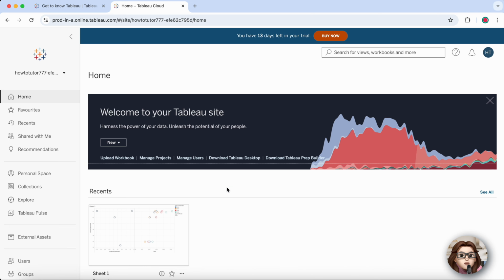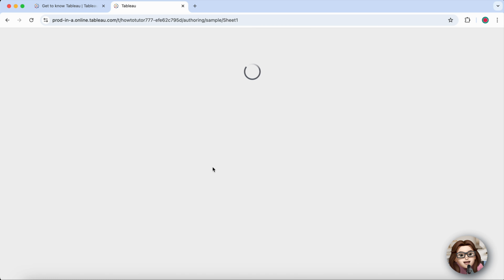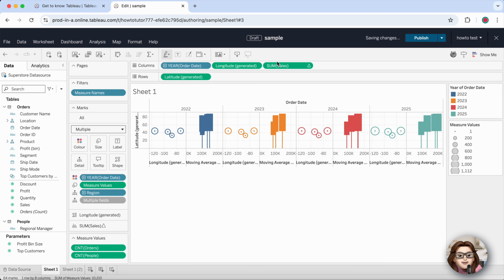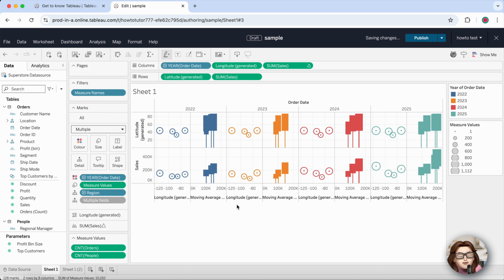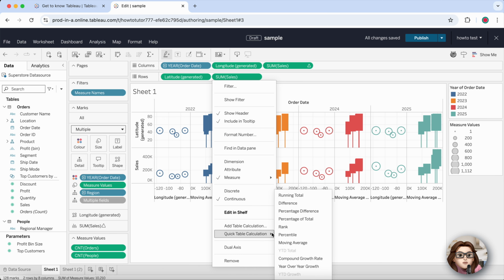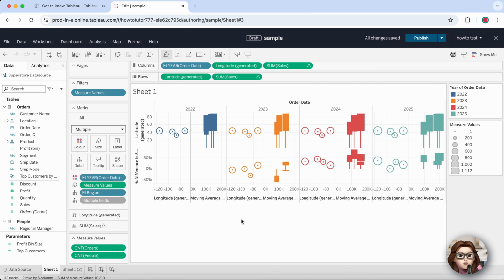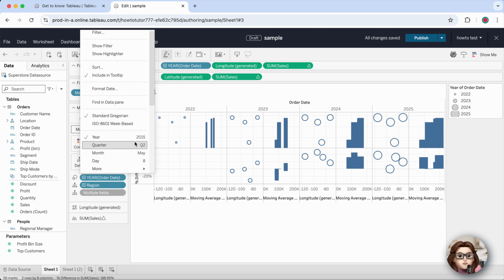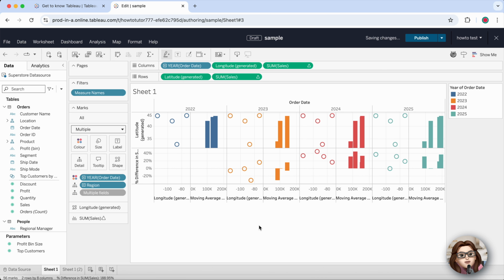How to Calculate Year over Year (YOY) in Tableau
In this Tableau tutorial, you’ll learn how to calculate Year over Year (YOY) growth — one of the most essential metrics in business analytics. YOY analysis allows you to compare current performance with previous years to understand trends, growth, and seasonal patterns. Whether you’re analyzing sales, profit, or customer data, learning this skill will make your Tableau dashboards more insightful and impactful.

By the end of this video, you’ll know exactly how to:

Create a YOY growth calculation in Tableau using calculated fields

Compare current year vs. previous year data

Build a YOY percentage change formula

Display YOY comparisons visually using bar charts and line charts

Apply filters and parameters to switch between different metrics dynamically

We’ll walk through a practical example where we compare sales data across multiple years and visualize YOY performance using charts that highlight growth or decline. You’ll also learn how to display YOY change as both a percentage and a numeric value directly on your dashboard.

This step-by-step guide is perfect for beginners and intermediate Tableau users who want to take their analytics to the next level. YOY analysis is widely used by analysts, marketers, and financial professionals to track progress, forecast trends, and make data-driven decisions.

You’ll also learn how to use Tableau’s built-in functions like LOOKUP() and DATEPART() to create flexible, reusable YOY calculations that automatically adjust with your filters and time dimensions.

📈 What You’ll Learn:

The concept and importance of YOY comparison

How to create calculated fields for YOY change

How to format YOY results in percentages

How to design dashboards that visualize YOY growth clearly

Common mistakes to avoid when doing YOY calculations in Tableau

This video shows you How to Calculate Year over Year (YOY) in Tableau Easily! Watch this Video till the end to learn How to Calculate Year over Year (YOY) in Tableau.

Were you able to figure out How to Calculate Year over Year (YOY) in Tableau? Share this with your friends who want How to Calculate Year over Year (YOY) in Tableau.

Problem Solved in this Video-:

What Do you Think of How to Calculate Year over Year (YOY) in Tableau?